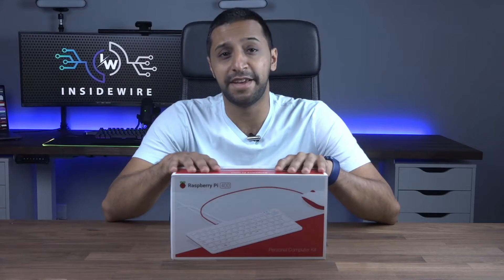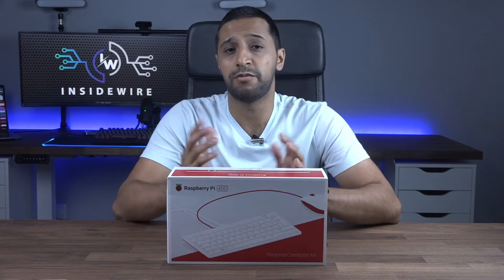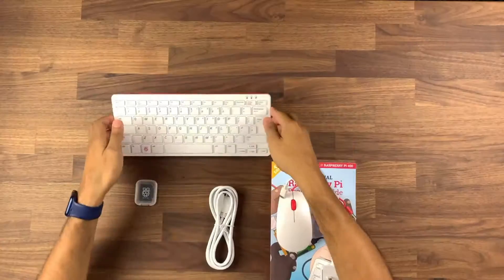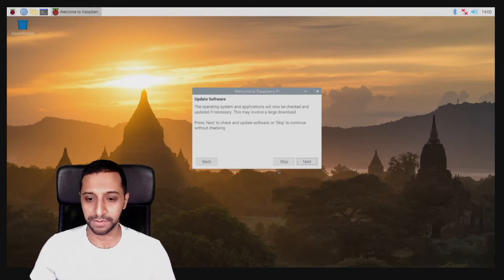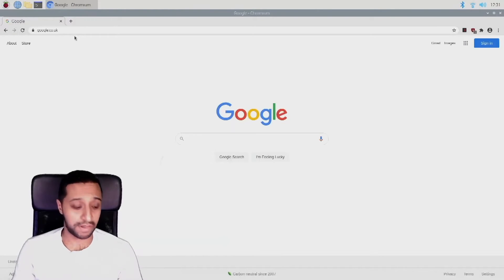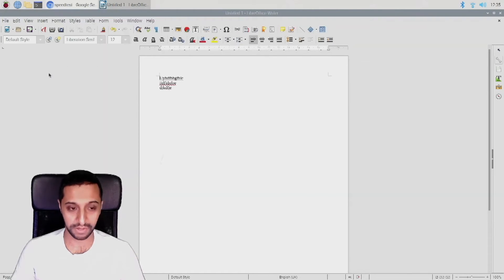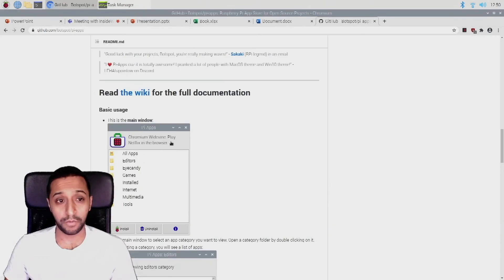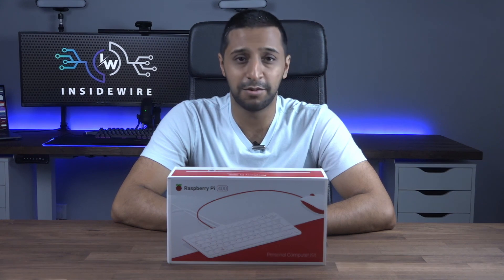OKdo x InsideWire: Raspberry Pi 400 Unboxing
In this video we take a look at the Raspberry Pi 400 and see if it can replace your PC for under £100 or $100. We take a look at how it what comes inside the box, how it handles browsing the web and where it works for office productivity. Finally, we run a Microsoft teams test to see if this works with a Webcam and headset.